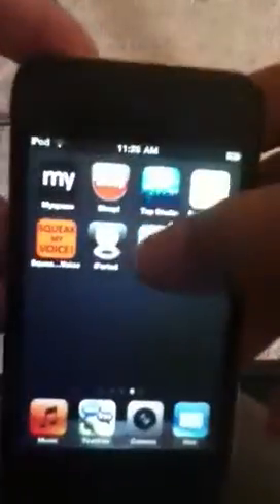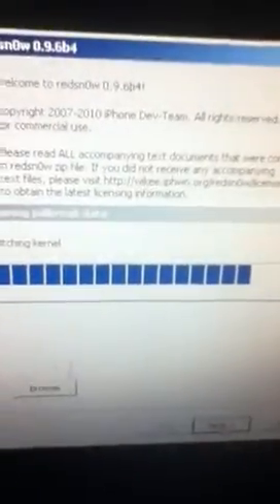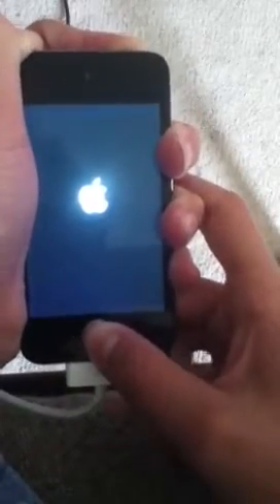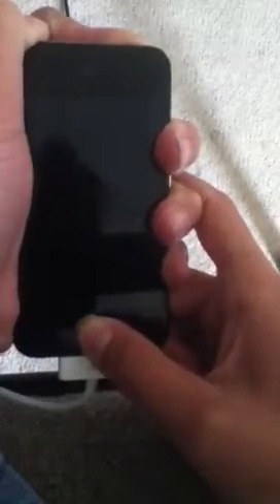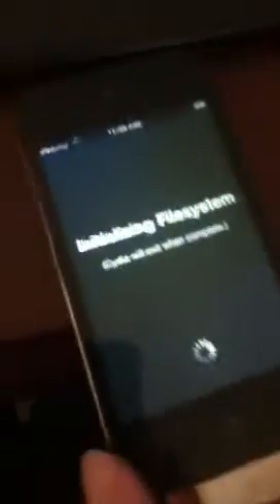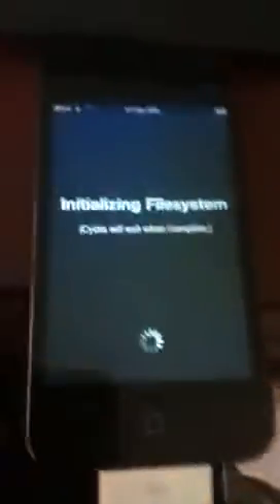How to fix blank Cydia icon for iPhone & iPodTouch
This will fix the white Cydia icon if you jailbroke your iPod with I believe 3G / 4G tethered. We will be doing this with RedSn0w. To learn how to jailbreak, click the link at beginning of video.